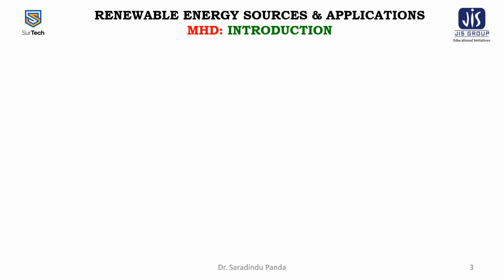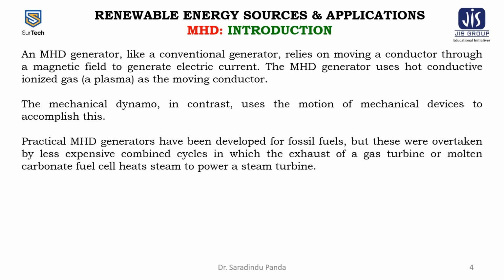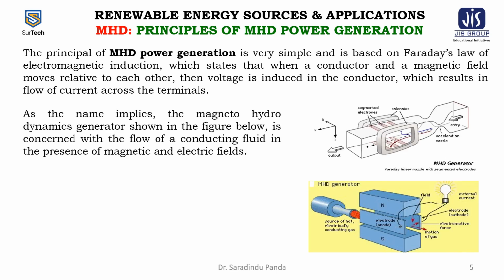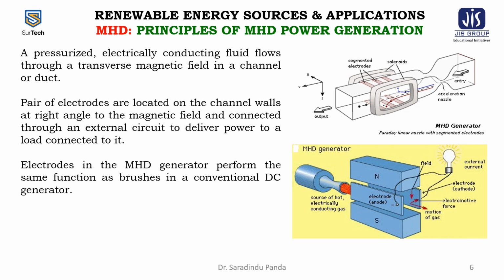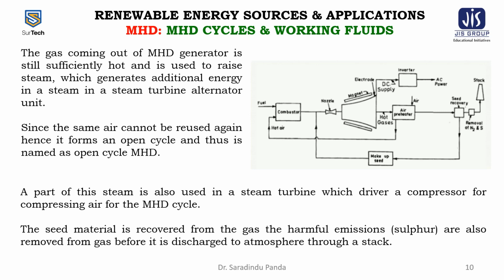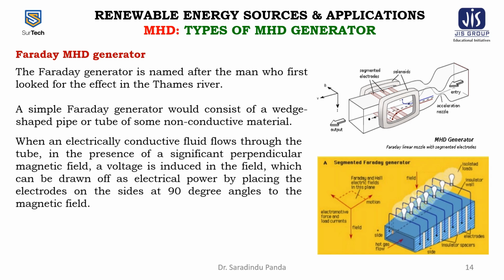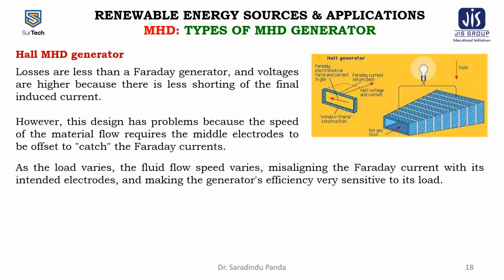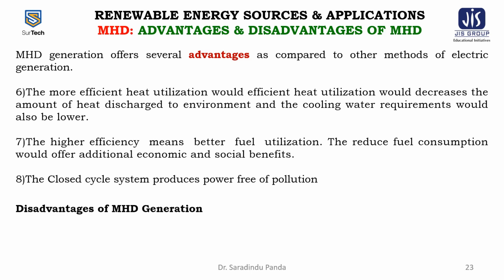RE LEC 26